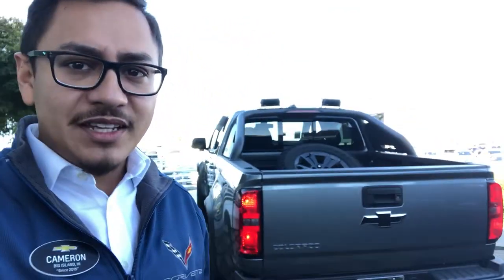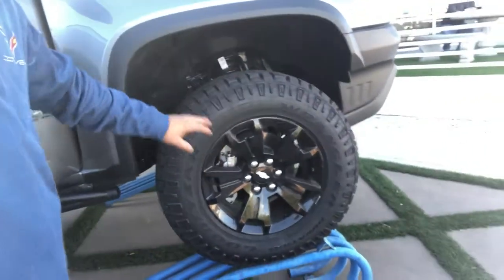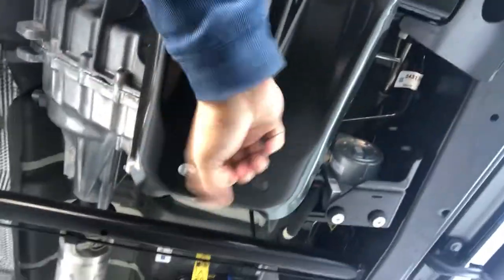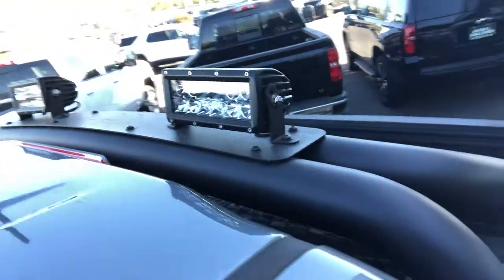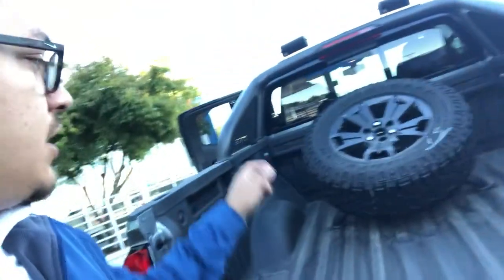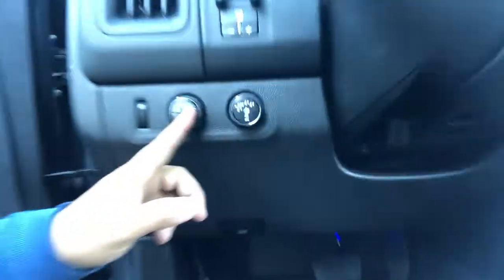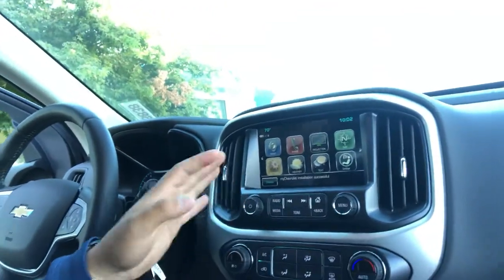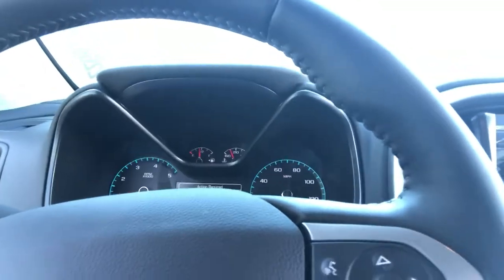“Bird’s Eye View” of Zach’s ZR2